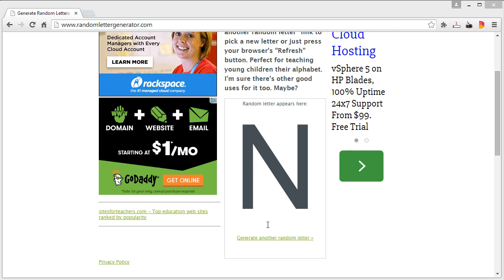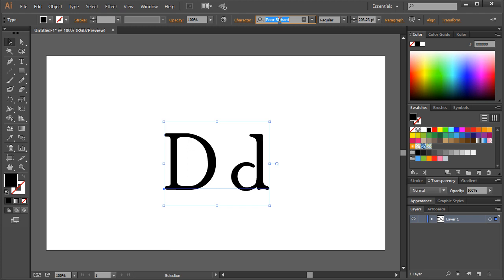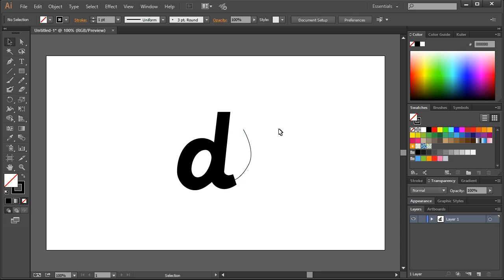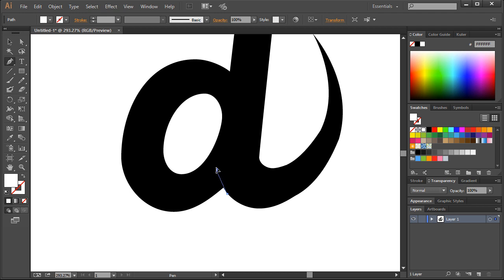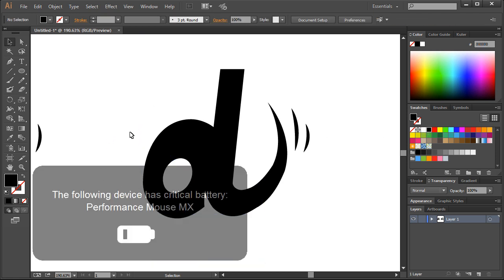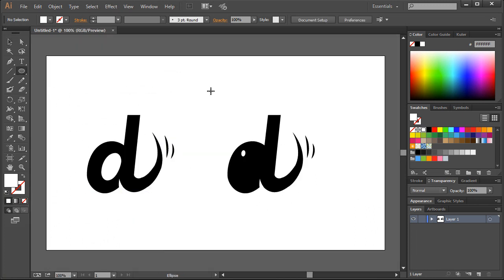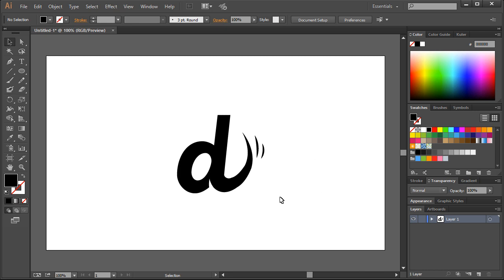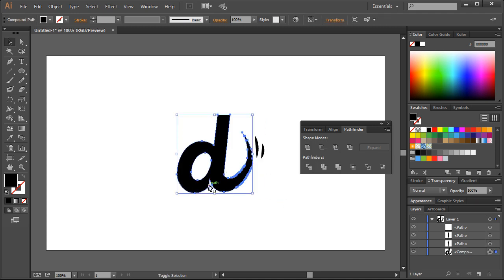Random Letter Logo Design - "D"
- Join Premium for 1-on-1 Design Training

Welcome to another random letter logo design tutorial, where I generate a random letter, think of the first noun that begins with that letter, and attempt to design a single symbol that represents both the letter and the noun.